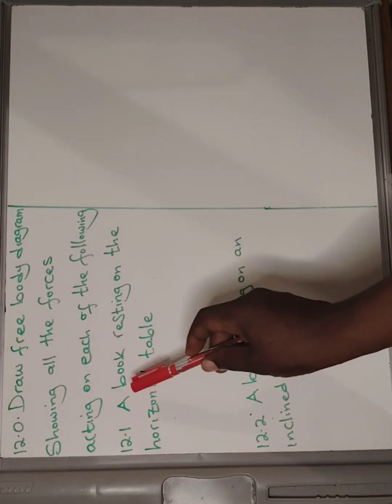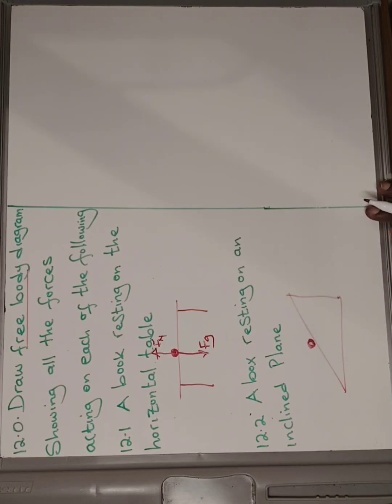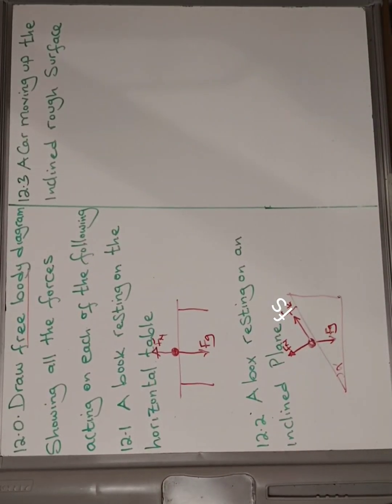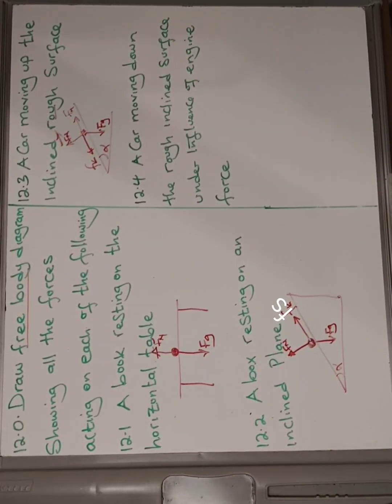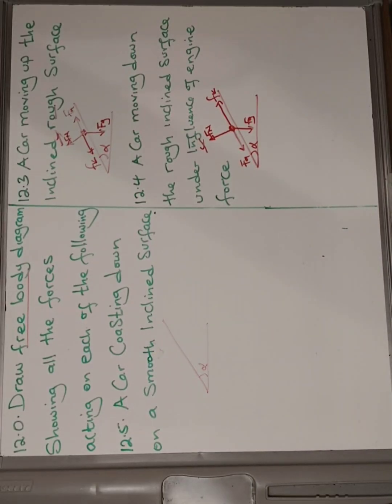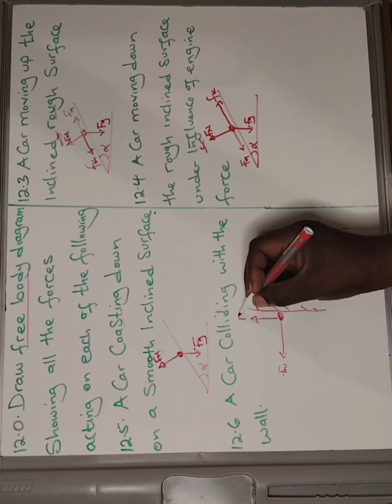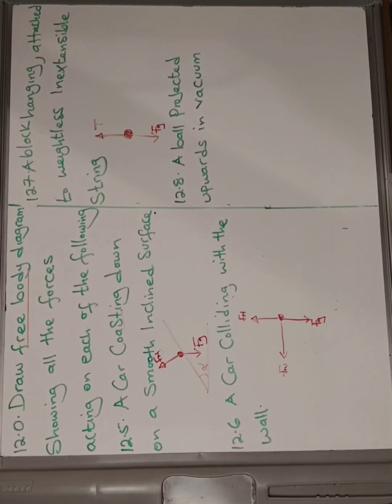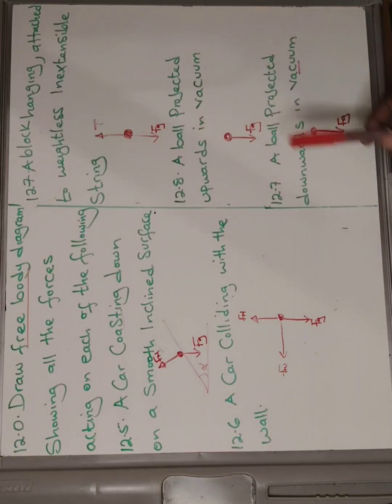NEWTON'S LAWS OF MOTION (Force & free body diagrams): Grade 12 & 11(Lesson 5)